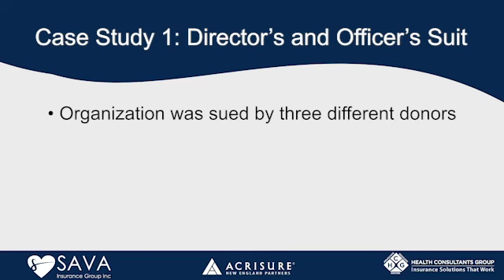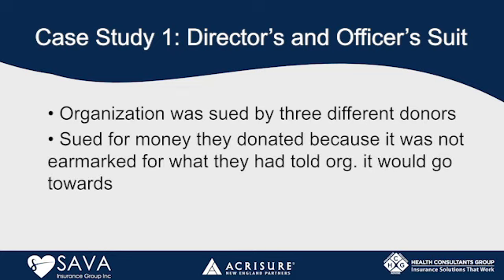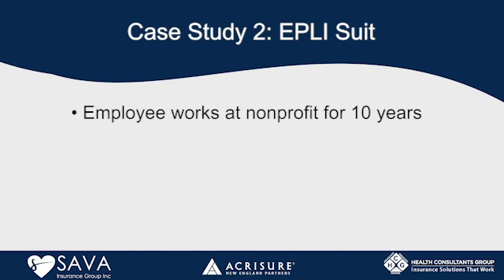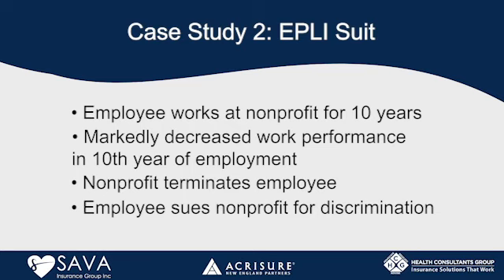EPLI & DO COVERAGE Part 3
Join The Conversation / EPLI & DO Coverage Part 3: Recap of EPLI and D&O coverage with examples of how the coverages work with Stephanie Amato, CIC Managing Partner at myHCG.com and Diana Buscetto, Vice President SAVA Insurance Group